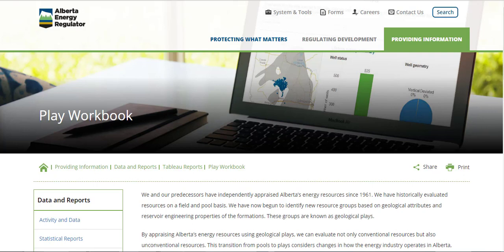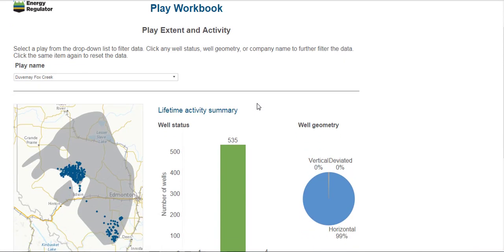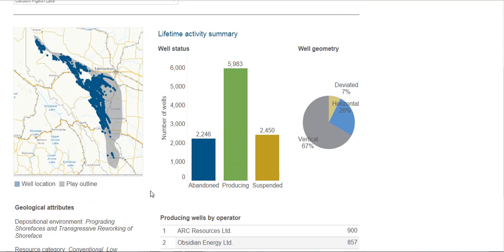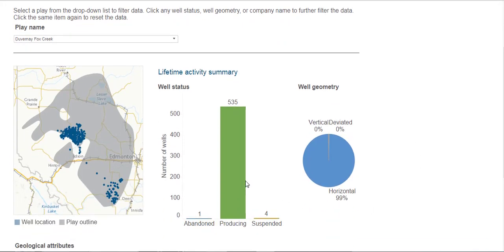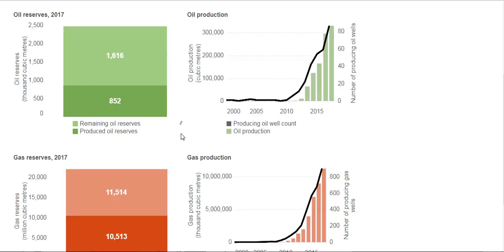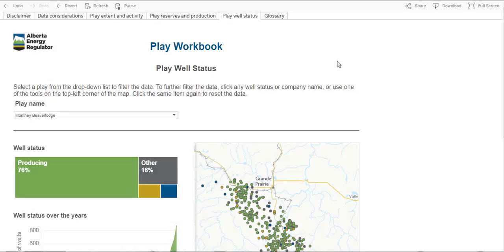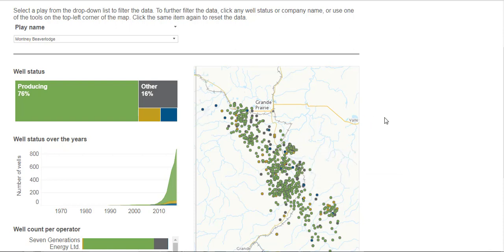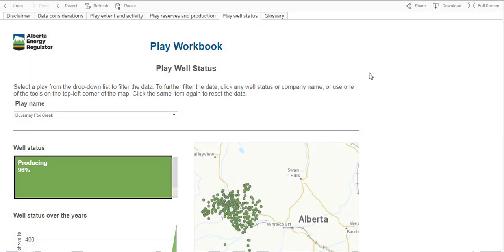Play Workbook Demo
Check-out this demo of this  interactive tool that provides information about the activity, production, reserves, and geology of each play. It was developed to foster understanding of  subsurface characteristics and activity , and supports planning  and regulating surface development.